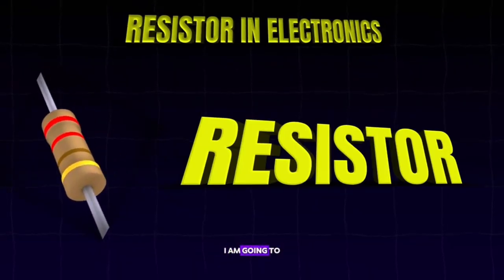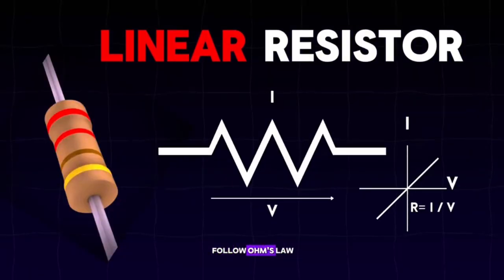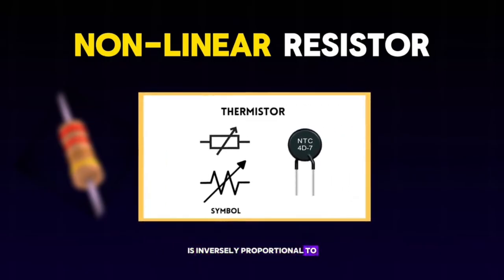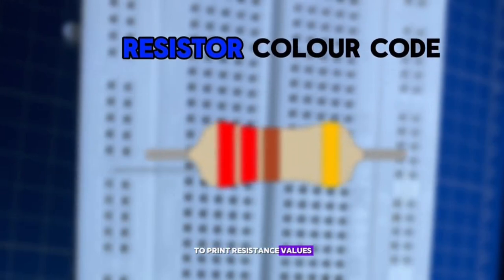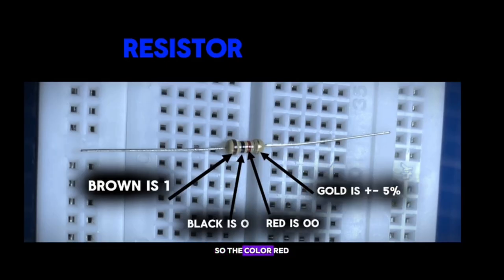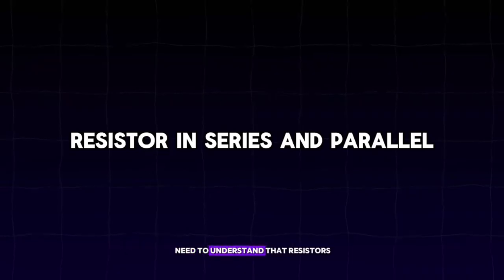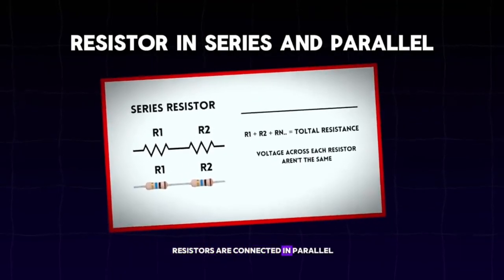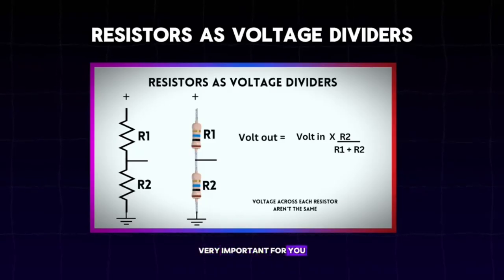Resistor tutorial in electronic basic components